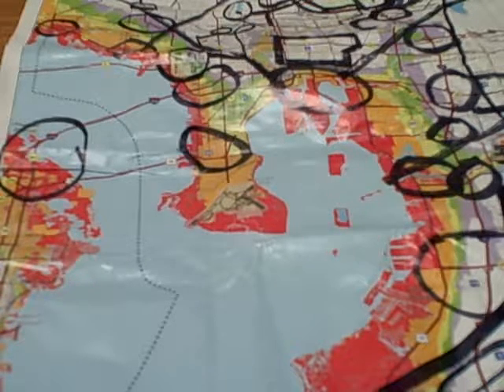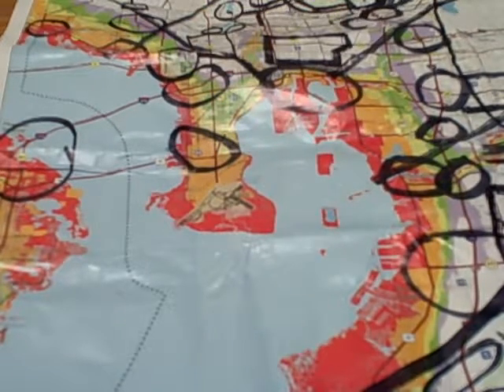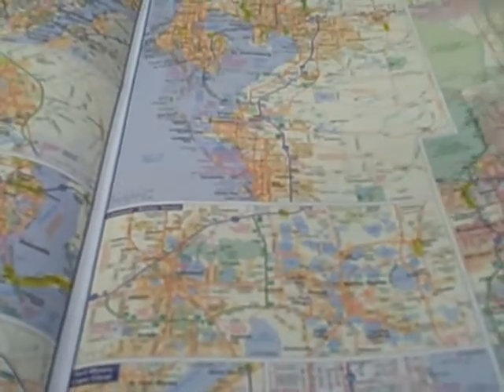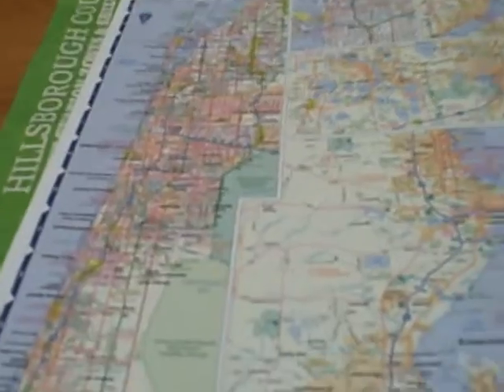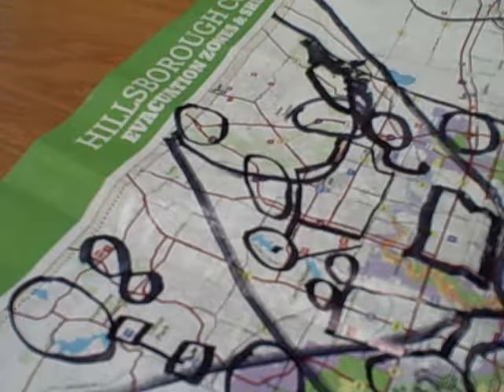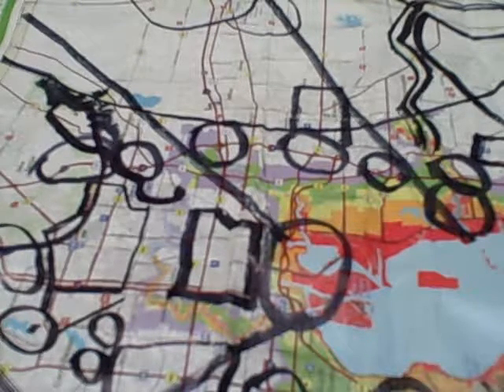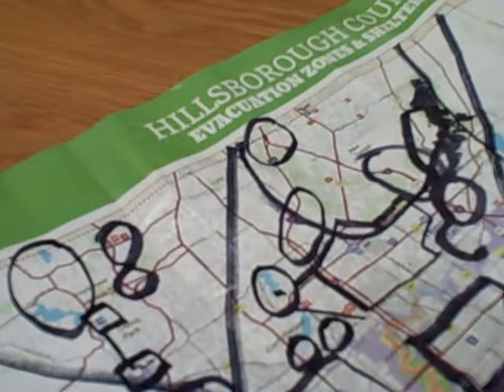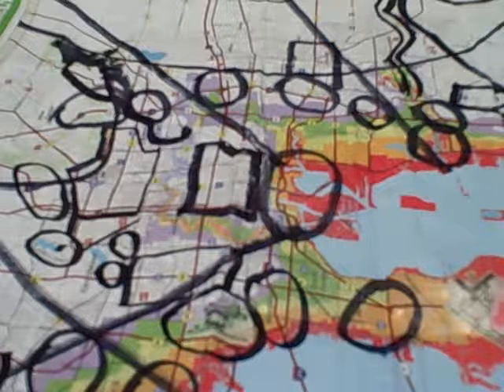derekh: citizen alert: florida the state of emergency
hillsborough county emergency evacuation plan...google entelinter...google nix dixon...google sitefore20.20hynsite...google derekh u2bit...GOOGLE TAMPA BAY TIMES ENTELINTER... GOOGLE BAY NEWS NINE ENTELINTER... GOOGLE NEXT GREAT AMERICAN CITY: TAMPA... GOOGLE RECALL MAYOR BOB BUCKHORN... GOOGLE SAVEFACEBOK MAYOR BOB BUCKHORN RESIGN...GOOGLE DEREKH CYBOK... GOOGLE JESUS IS KING ISAIAH 33:22... GOOGLE NIX DIXON... GOOGLE JEB BUSH IS HITLERS BABY...GOOGLE NIXPIXNEXPREZ... GOOGLE HILLSBOROUGH COURTHOUSE... GOOGLE CYBERCITIZEN NETWOK... GOOGLE DEREK CHAMBLEE CITIZEN LAWYER... GOOGLE GOFUNDME ENTELINTER... GOOGLE CROWDRISE ENTELINTER... GOOGLE HOMELESSYNGER... GOOGLE DEREKH CYBOK.